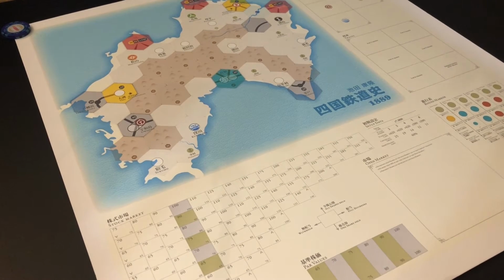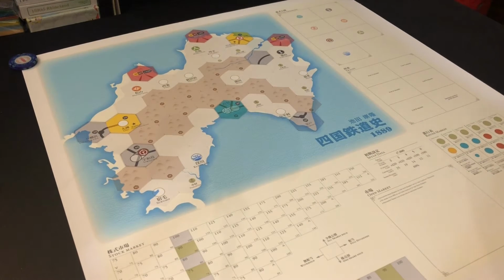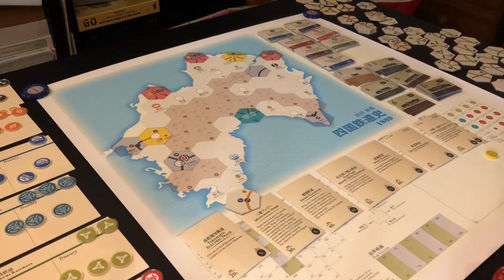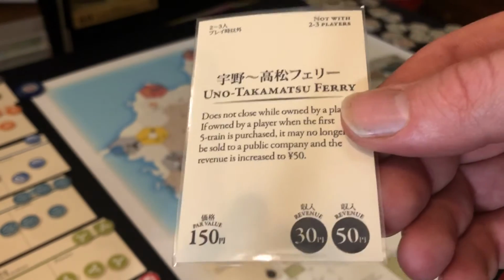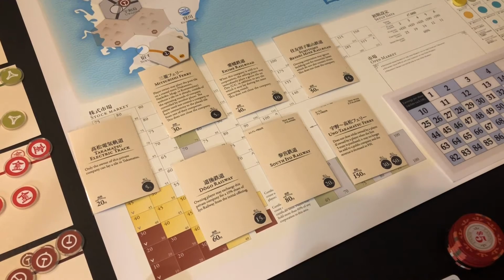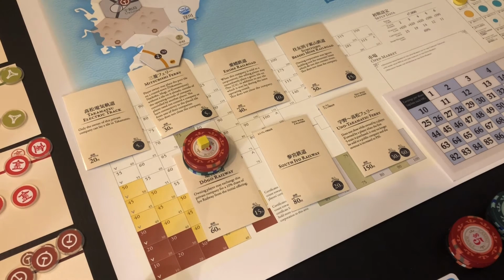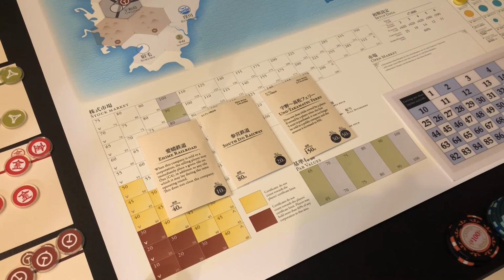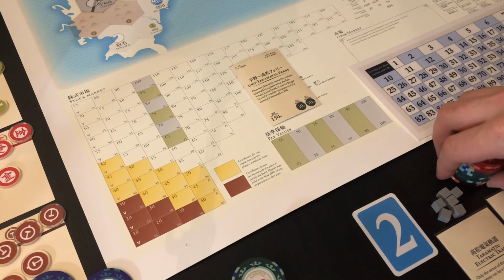1889: History of the Shikuko Railways Intro & ISR Part 1:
This copy has been lovingly hand made by a friend and was redrawn by bgg user carthaginians